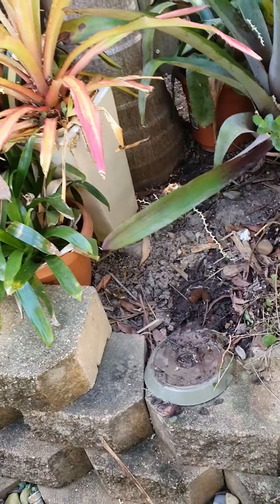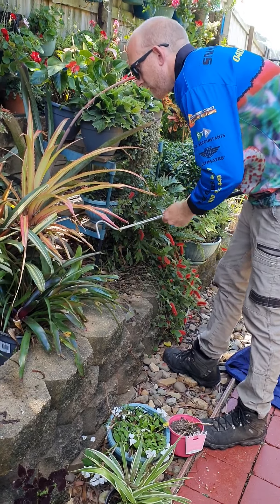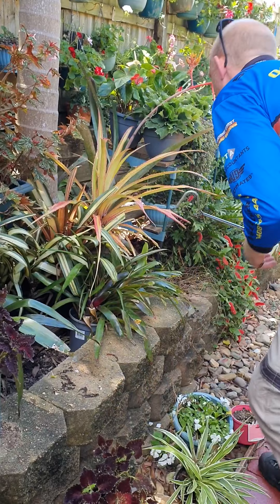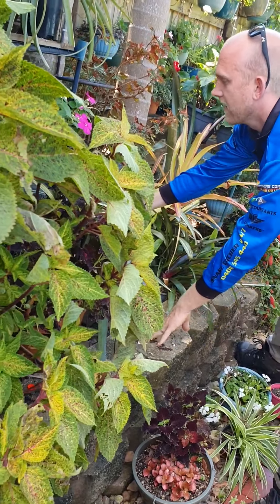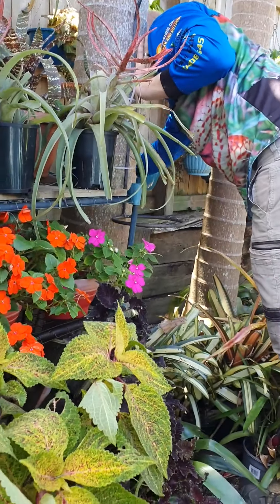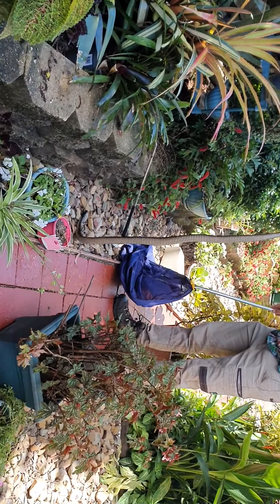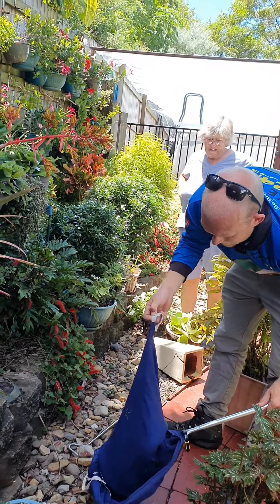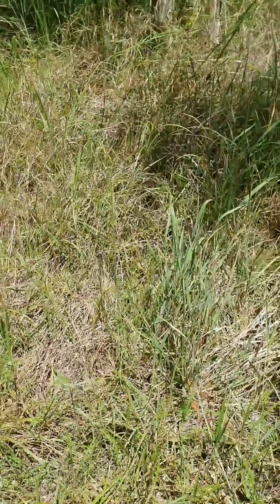HUGE Red Belly In Family's Small Yard!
I certainly wasn't expecting to find this big healthy Red Belly at a family's home in Sippy Downs.

The couple had seen a dark coloured snake curled up behind their pot plants. I thought it was going to be a Carpet Python for sure haha. To my delight its was on of the biggest Red Belly's I have caught this season. what a cracking snake!

- Stu